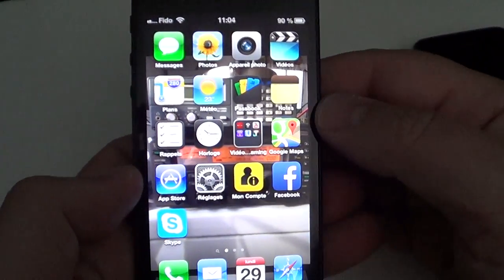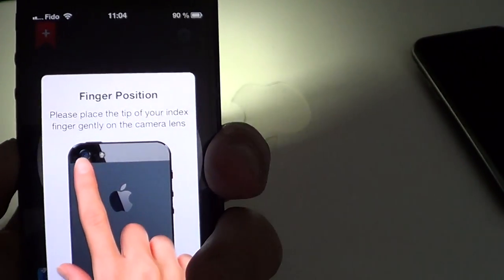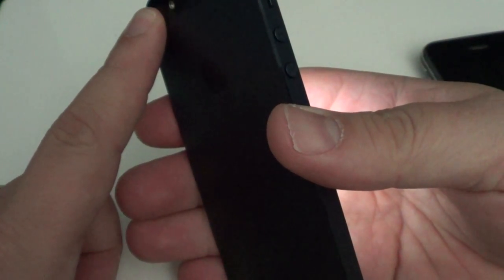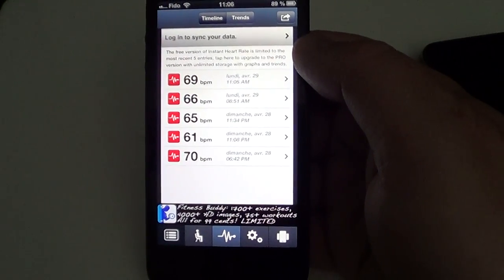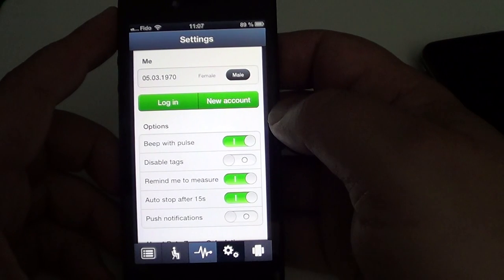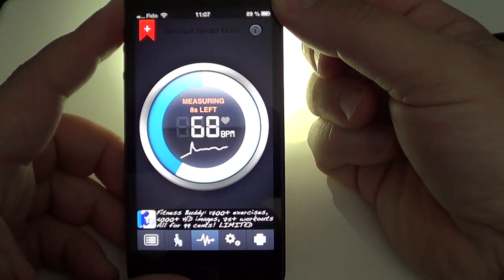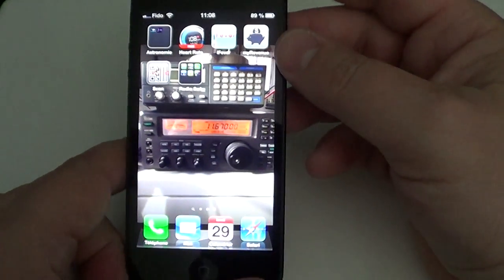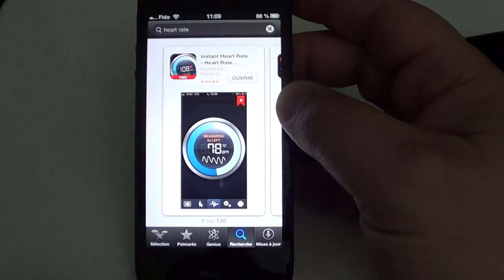Iphone app Instant heart rate monitor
great app to monitor your heart rate using camera and light from iphone 4 and 5